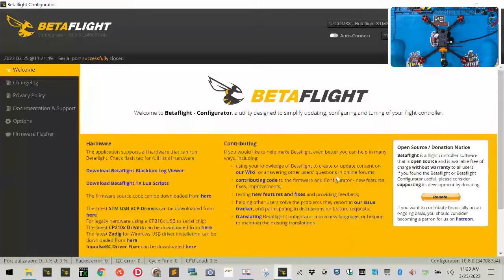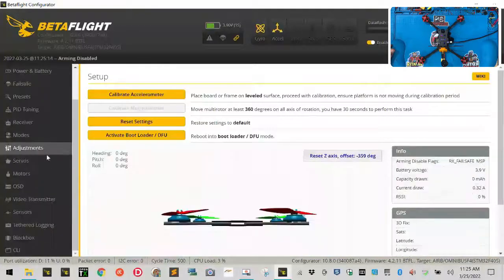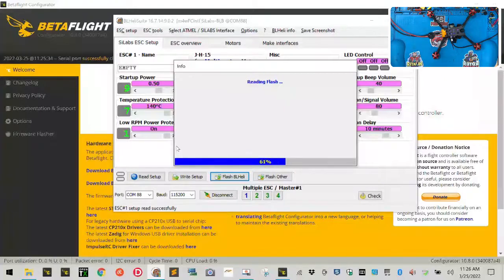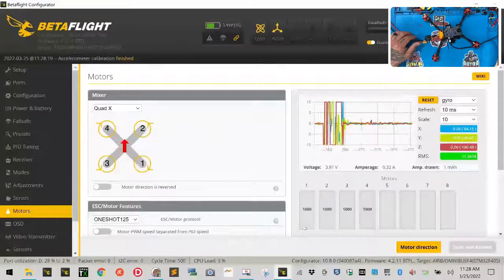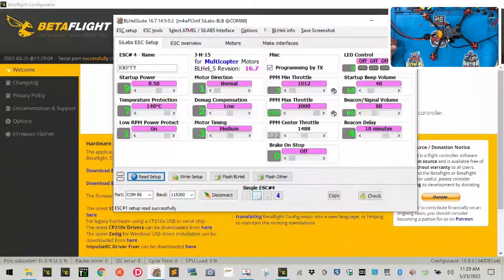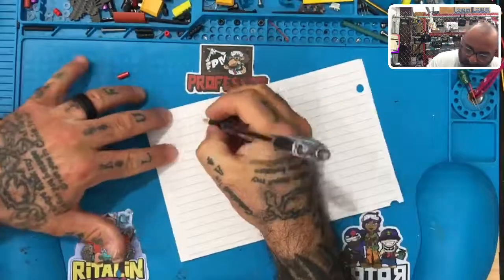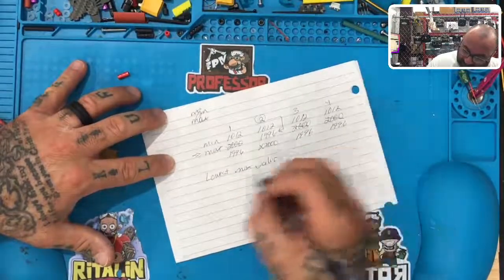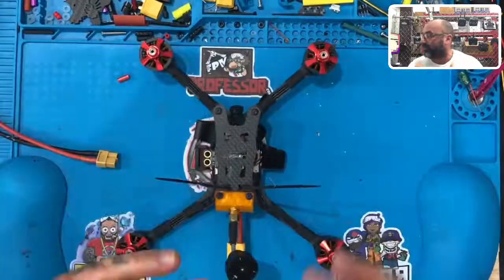DB5-Analog Drone Kit Build Series Part 15 - BetaFlight and BLHeli Configuration from CycloneFPV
Sincerely,

Tarek Maalouf
Founder and Work Mule
CycloneFPV.com